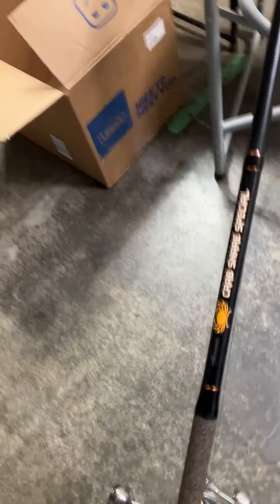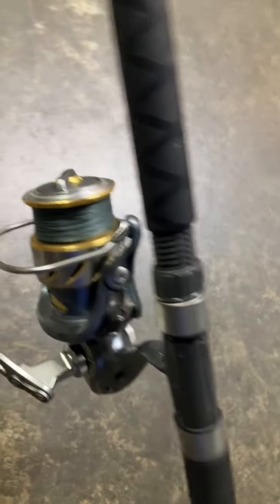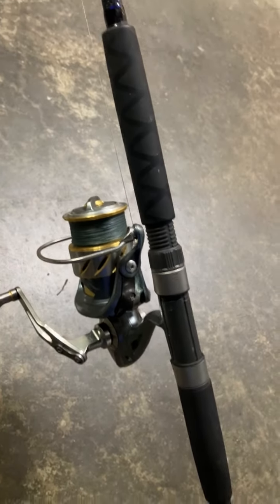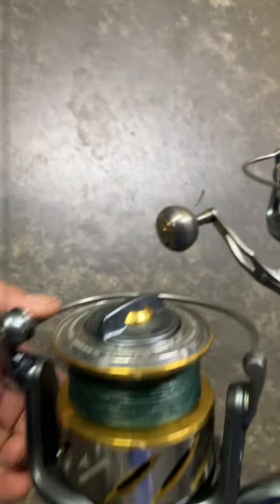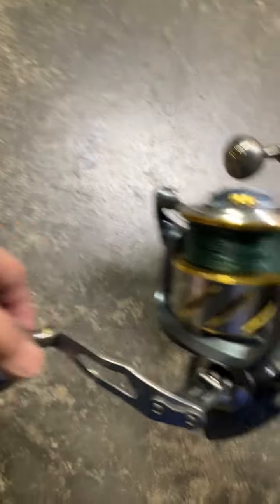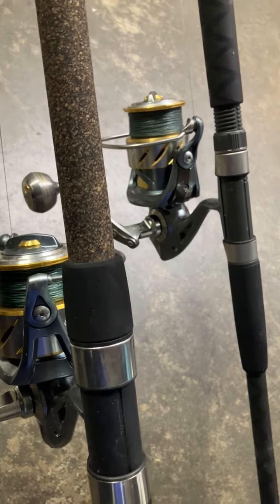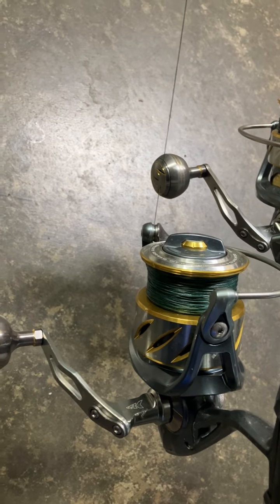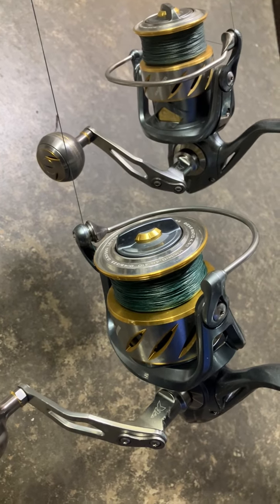Kastking 5k n 8k for crab snares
Wwj my son and his friends went crabbing for Dungeness cabs and these reels very well the okuma 10 n 12ft rods feeling in up to 8 oz weight with Dungeness crab